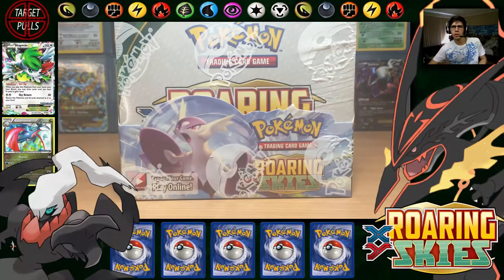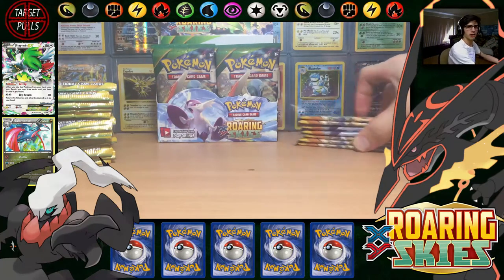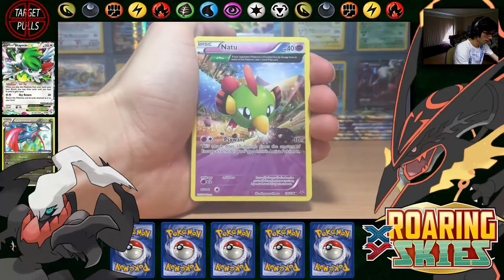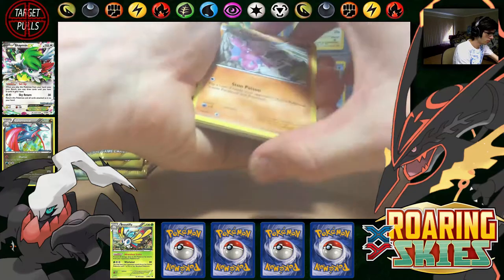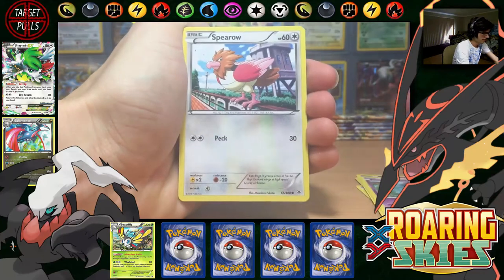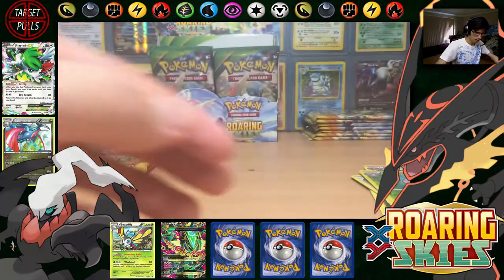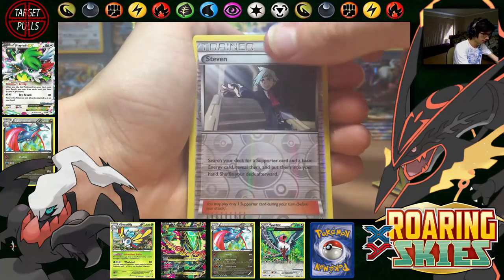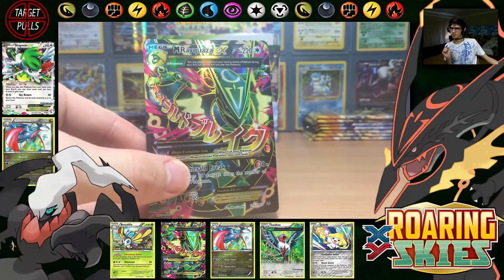Opening a WEIGHED Roaring Skies Booster Box 3 (Part 1/2) "RayCrayCray"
Stirrin' up trouble in the Pokemon TCG world by weighing the pack out of Box 3 of my case ;) Don't like the concept of weighing just for this purpose don't watch the video (:

Technically this is only half a box worth of opening on camera.
Dive into the video to see the pulls??!

Thanks!

Make sure you share the video to share the negativity... darkrai feeds off that jazz.